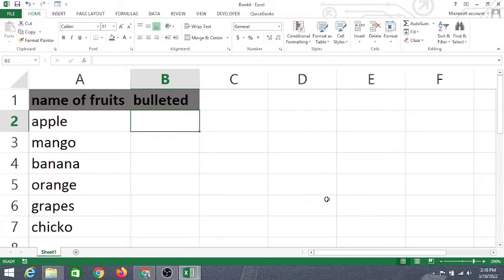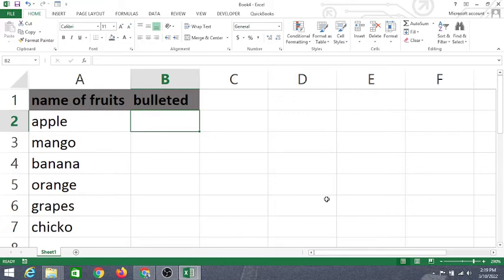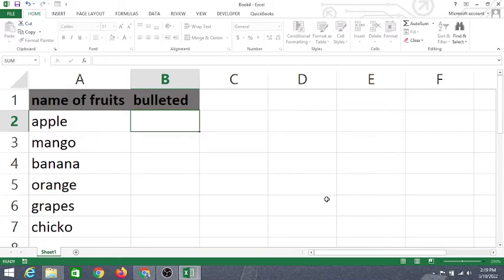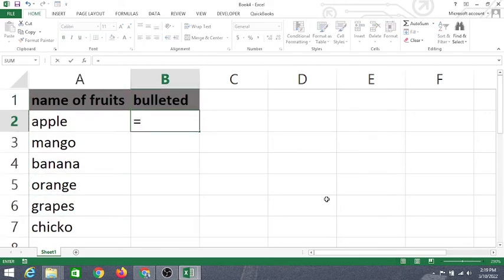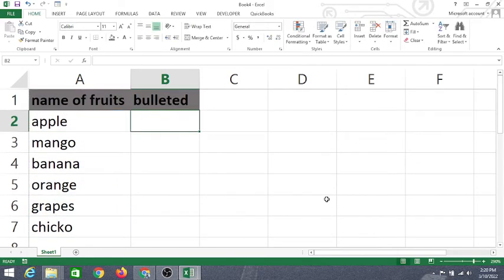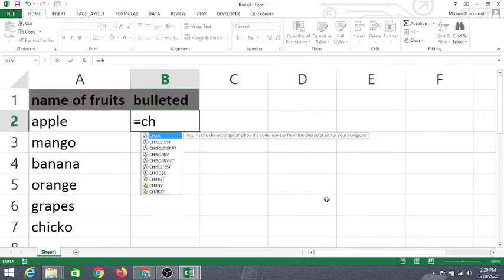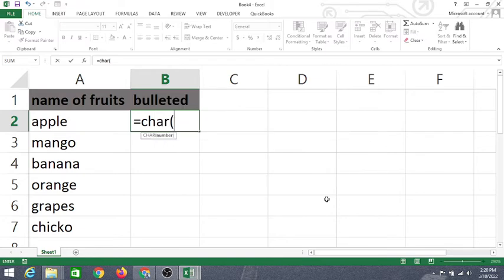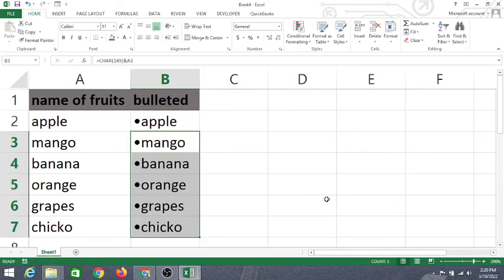adding bullet points in excel cell | how to add bullet points in excel excel short trick # 3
A demonstration of how to insert bullet points in cells
how to add bullet points in excel cell